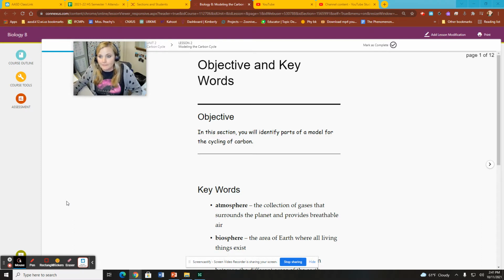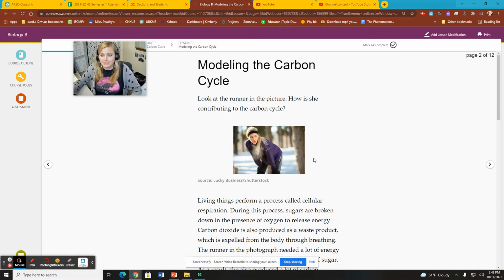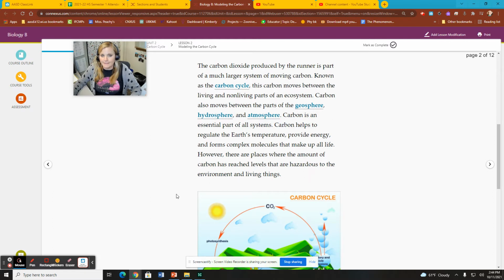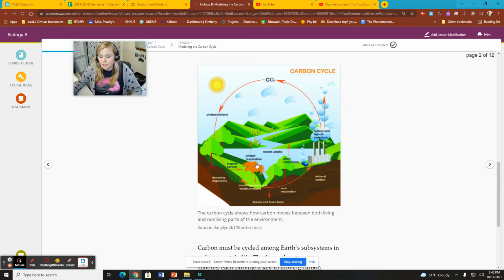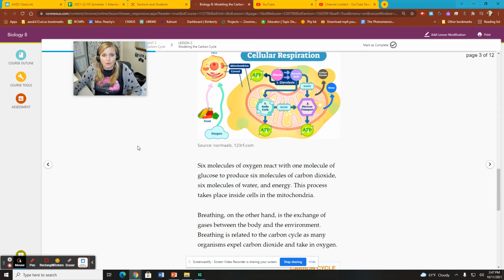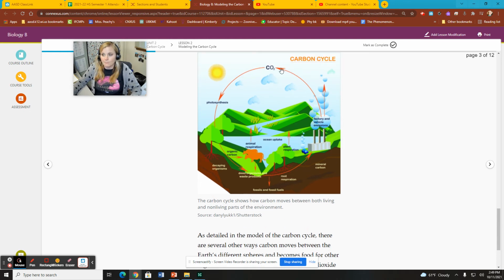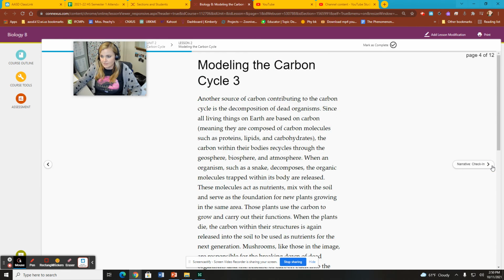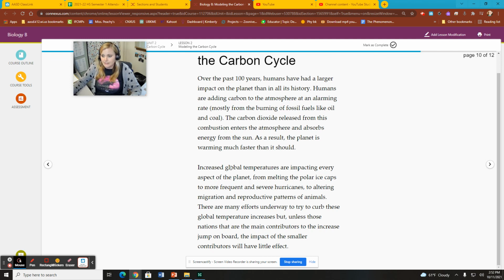WCA Biology B Unit 2, Lesson 2 Modeling the Carbon Cycle